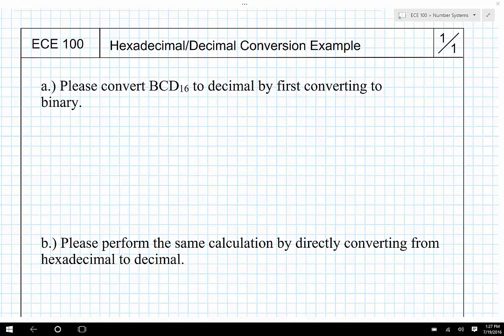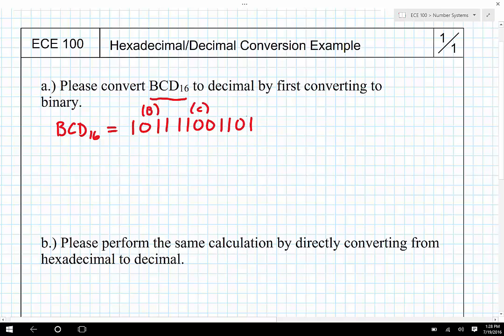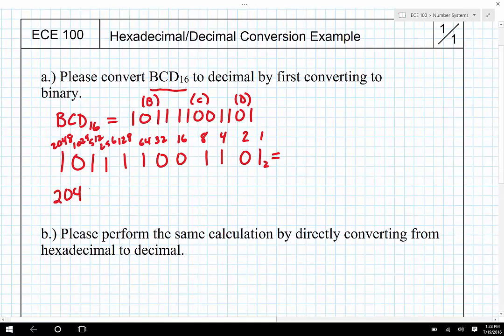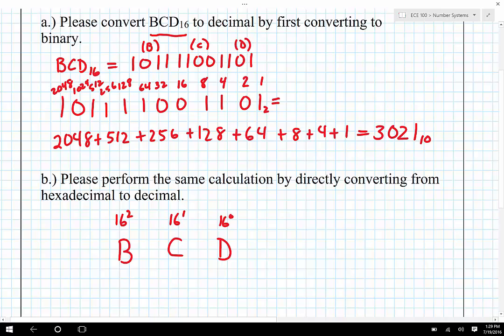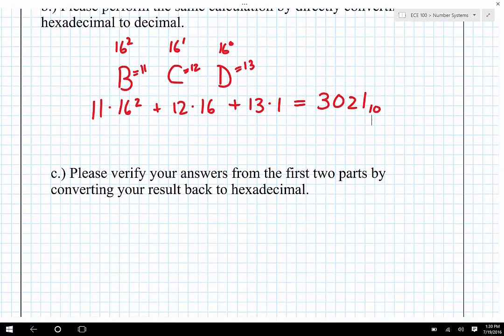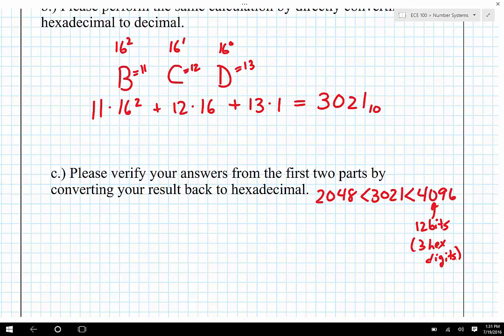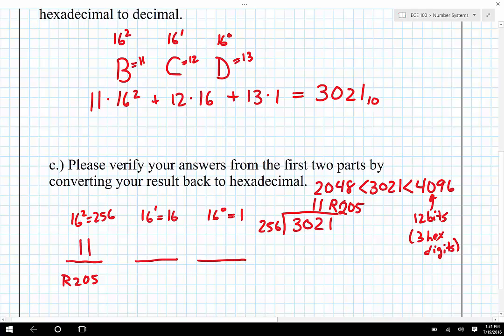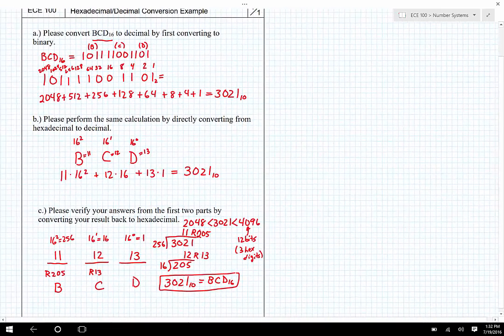ECE 100 04 Hexadecimal Decimal Conversion Example